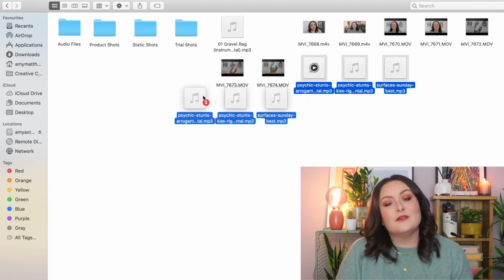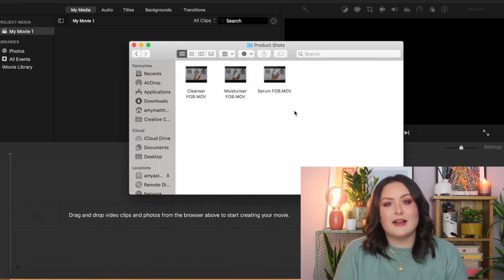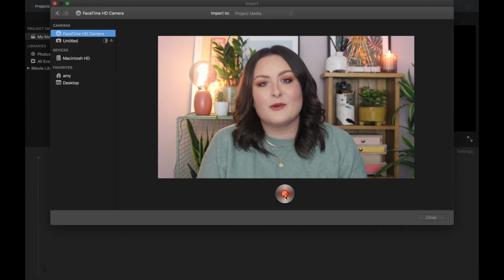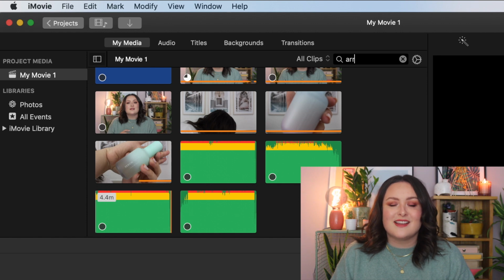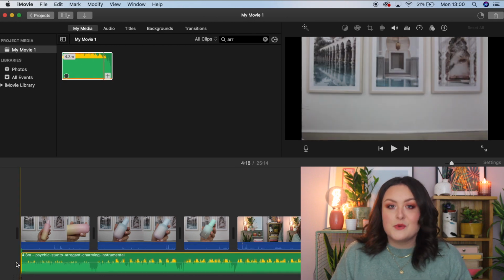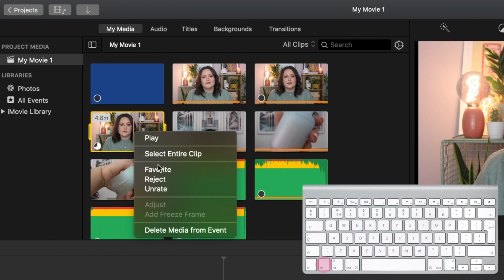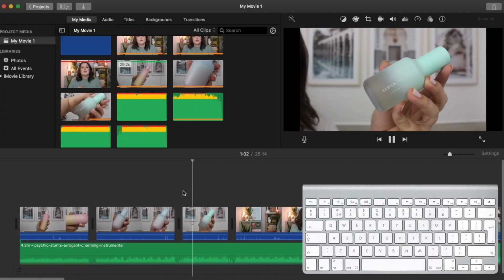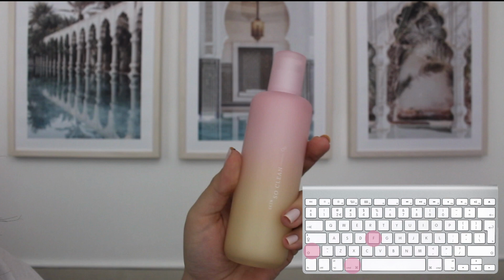How to edit faster in iMovie | Lickd Tutorials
Learn how to edit faster in iMovie with pro YouTuber, Amy Astrid.

Becoming more efficient at editing means you’ll never miss a deadline again and can produce even more content in a shorter space of time. Discover the key to editing faster in iMovie with Amy’s top tips.

Like the background music? You can get it for your next video from Lickd.